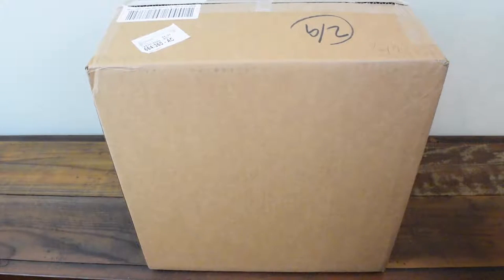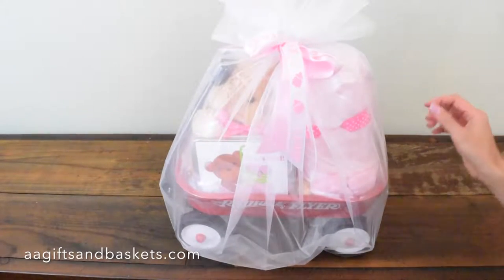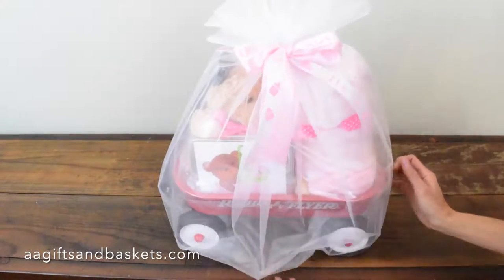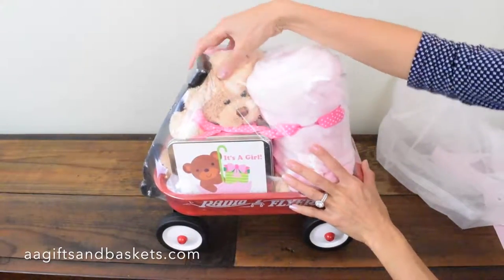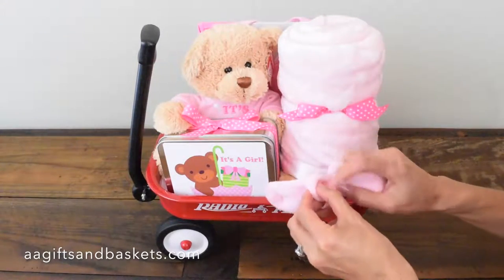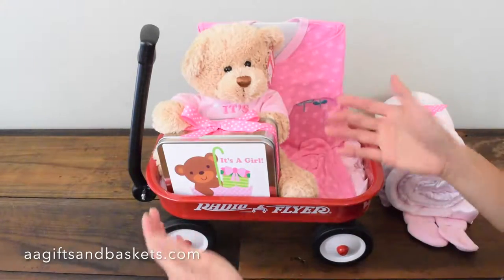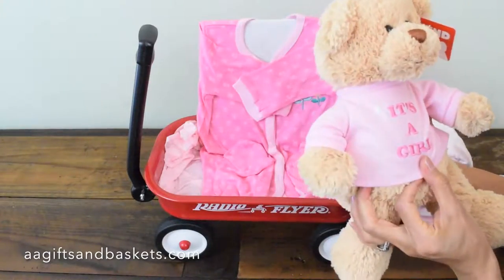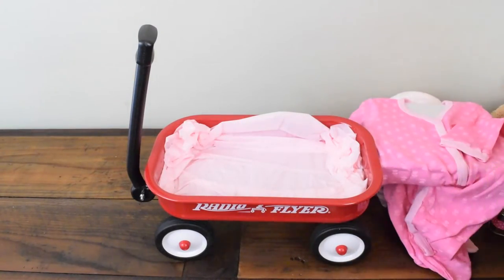Personalized "It's a Girl" Baby Wagon (CM-PIAGW)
This girl boy wagon gift basket by Cashmere Bunny is the most popular baby girls item we have.  This is the perfect baby gift to welcome the little princess.  Whoever gets this; friends, family, or even you will finally have a gift you want.  This basket has a super plush doll, soft soft soft blanket, some candies, booties, and more.

Did we mention that it is available for boy as well?  Same high quality baby wagon gift basket, just everything is in blue!

You can buy the Personalized "It's a Boy" Baby Wagon Gift Basket (CM-PIAGW) at All About Gifts & Baskets